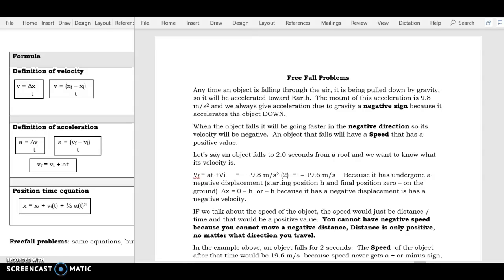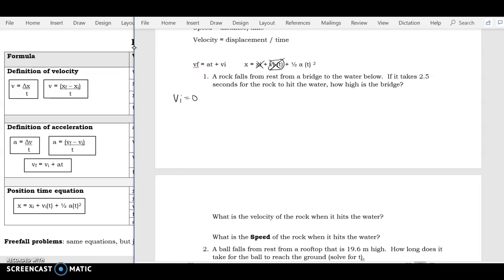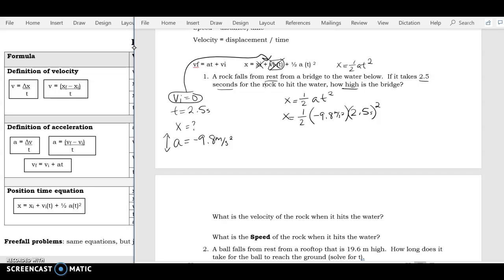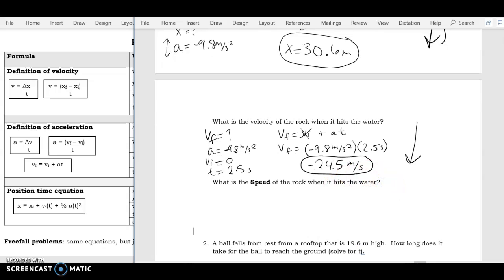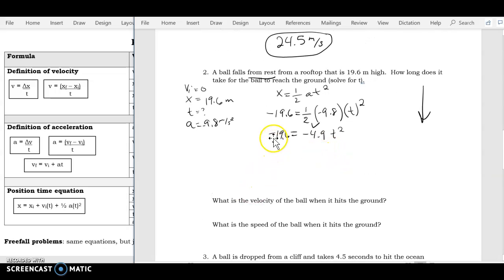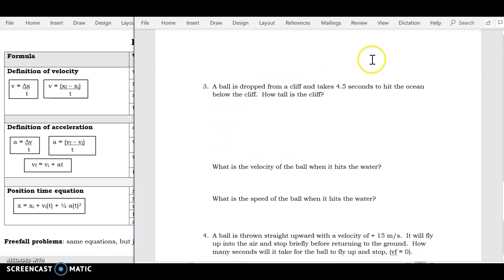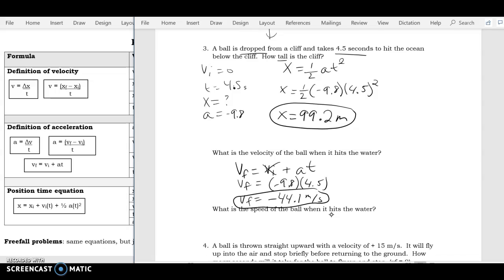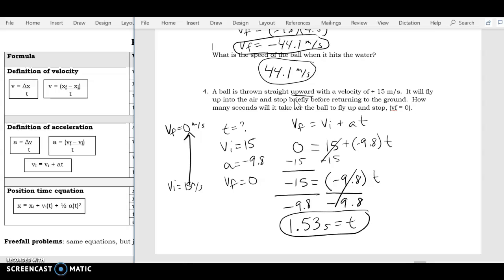FreeFall notes and practice problems (Pfaff)